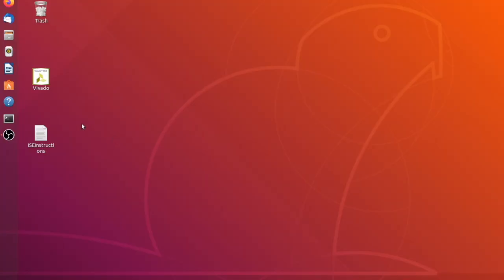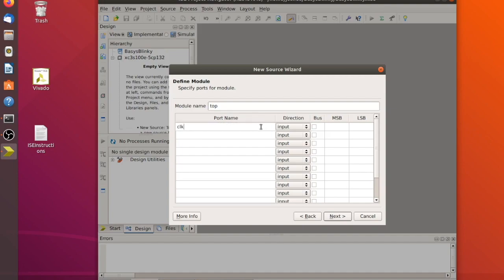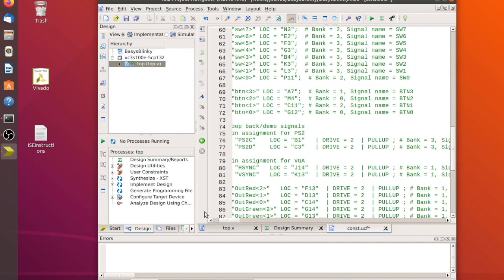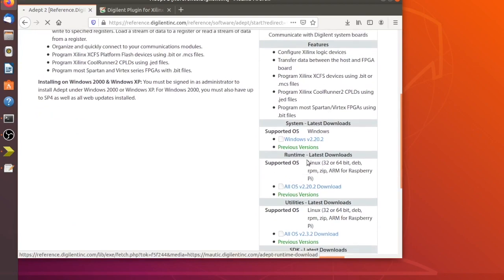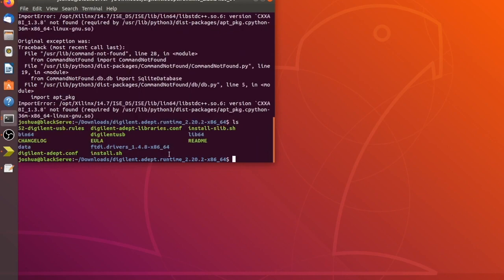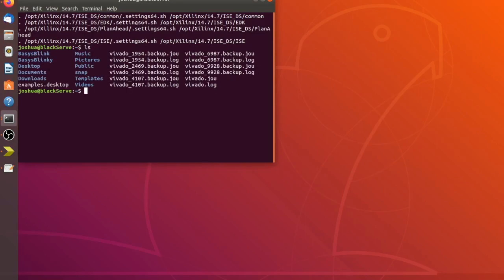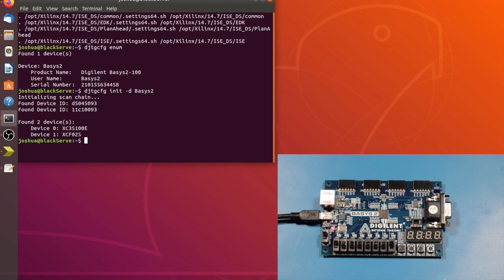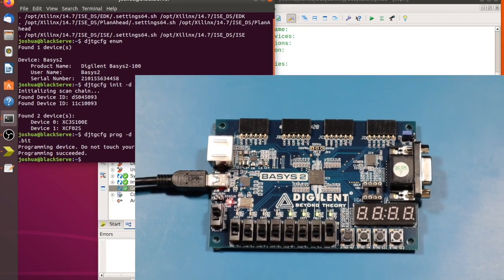Board Spin-up! Basys2 FPGA: Downloading Digilent Adept and programming blinking LED.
This video shows how to get started with the Basys2 FPGA board in Linux! We start by pasting some super easy code (Blinking LED and a constraints file). Move on to downloading and installing Digilent adept software. Then program the FPGA to blink! Down below are the links and commands spoken of in the video as well as a link to installing ISE. Have a great day and don’t forget to Love Well!

Adept Commands:
     Show connected boards:
          djtgcfg enum
     Initialise Basys2 (Note: use whatever name shows in enum):
          djtgcfg init -d Basys2
     Program bit file to Basys2 (Note: use name from enum and the interface number of your choice):
          djtgcfg prog -d Basys2 -i 0 -f [your/file/path]